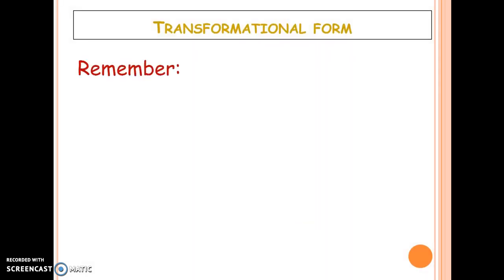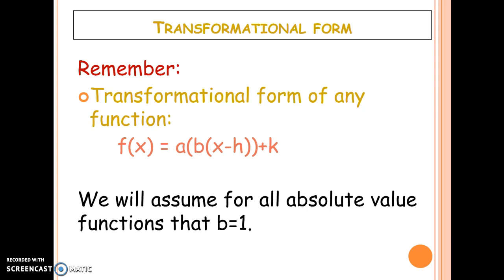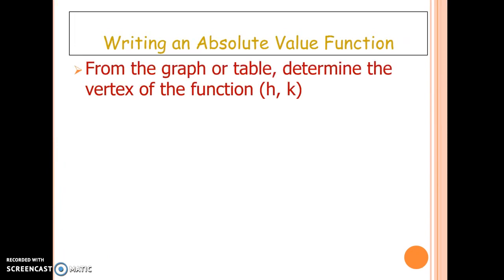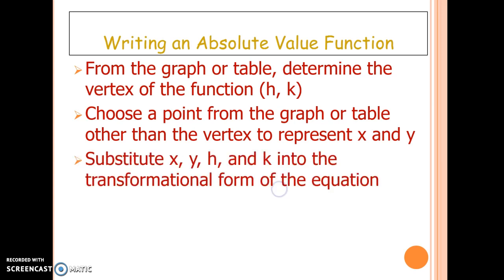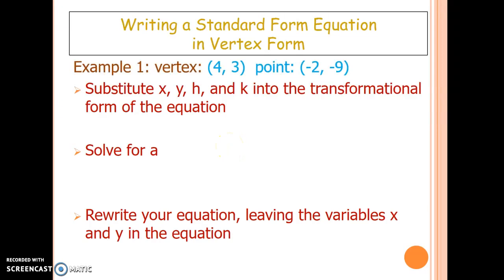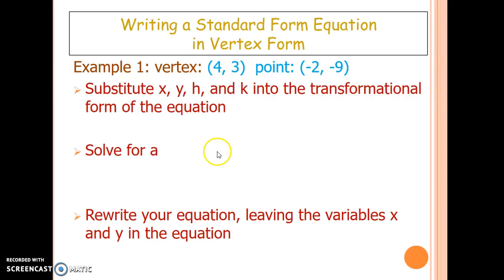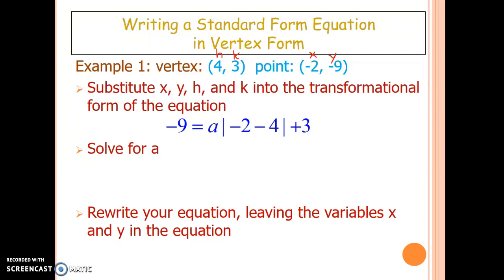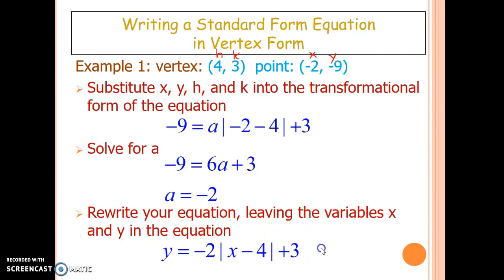Writing abs value function